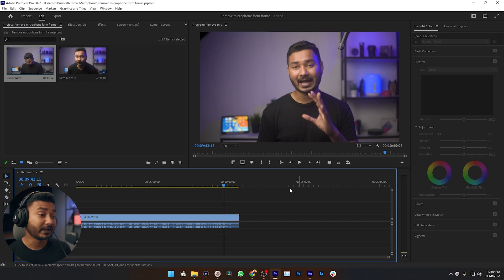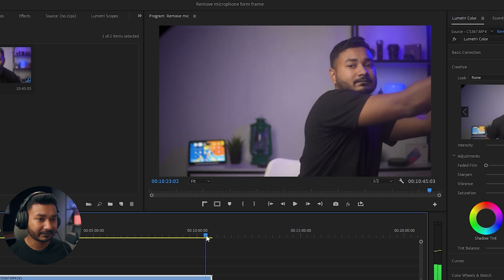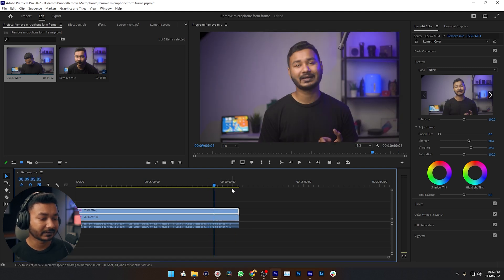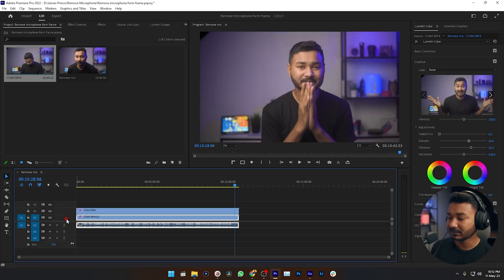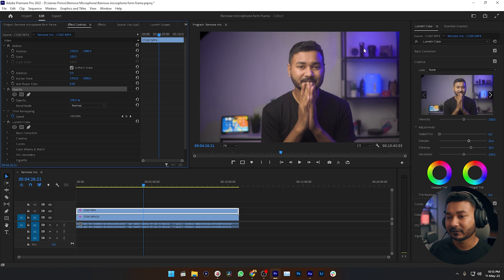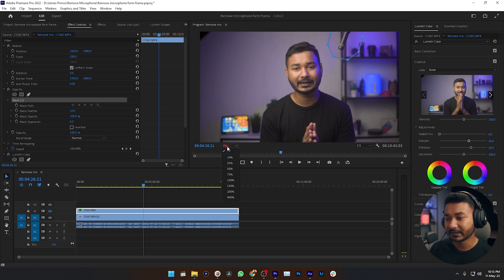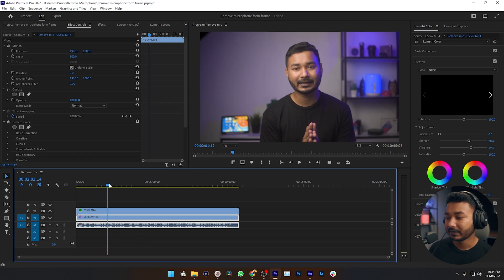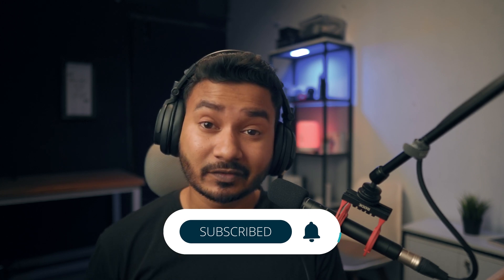Hide Microphone in Your Video Using Premiere Pro!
We all know that to get crisp audio we need to keep the microphone close to our mouths. But sometimes you want to keep the microphone out of your video frame or sometimes it doesn't look good. Today I am going to share a tip with you so that you can get rid of this annoying problem.
Today I am going to show you how you can hide your microphone in your video using Adobe Premiere Pro